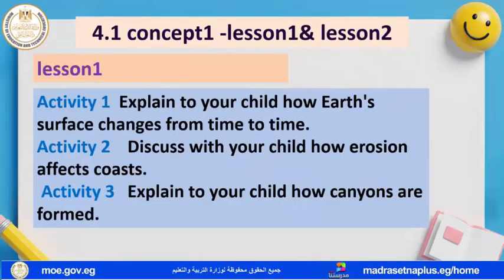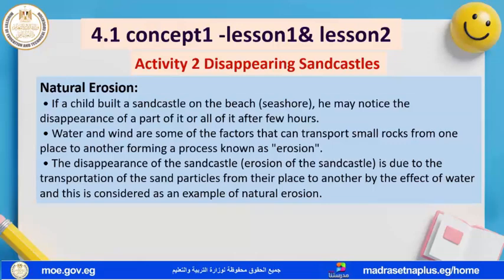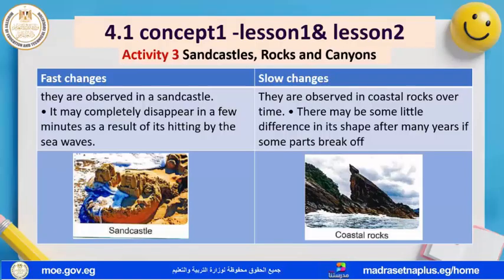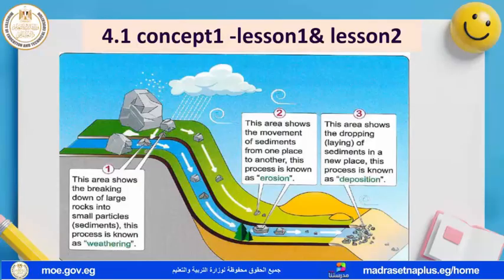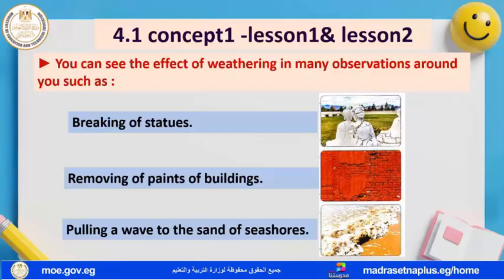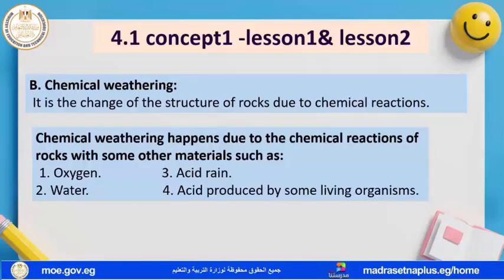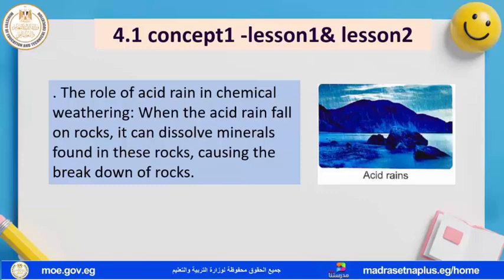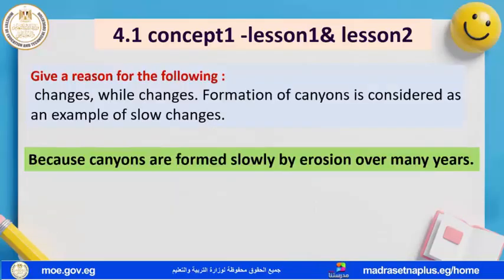Science Primary 4 lesson1 & 2 Concept 1 theme4 Term2 2025 2026